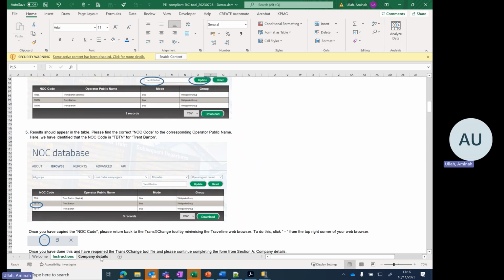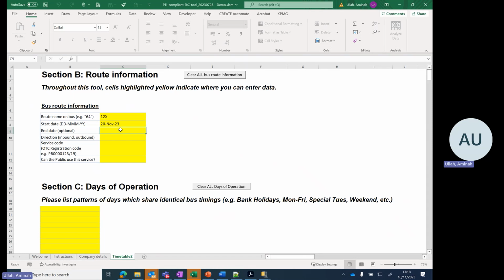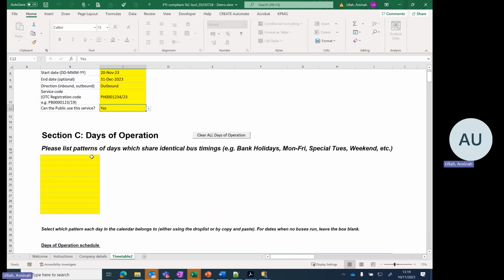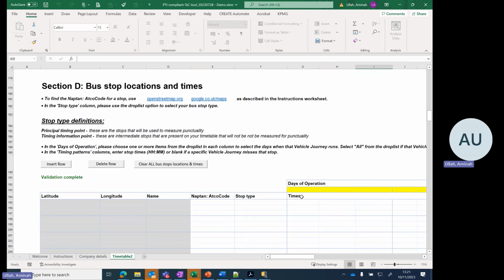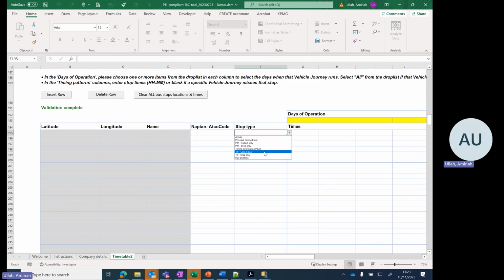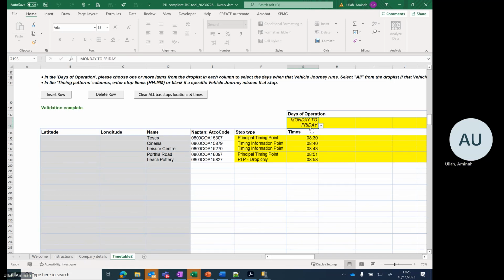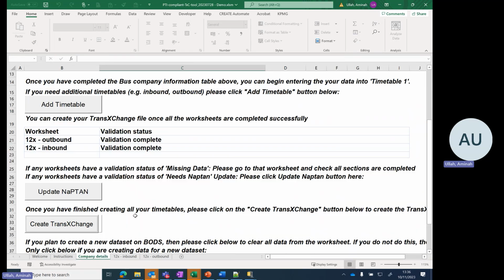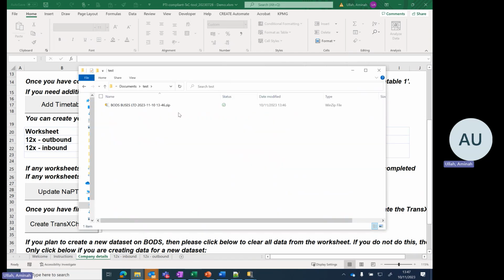How to use the DfT TransXChange Tool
This video serves as a guide to understand how to use the DfT TransXChange Tool to generate BODS compliant timetables data.

Chapters:

0:00 Introduction
0:27 Company Details
1:18 Section B: Route Information
2:33 Section C: Days of Operation
3:42 Section D: Bus Stop Locations and Times
7:57 Creating the TransXChange file